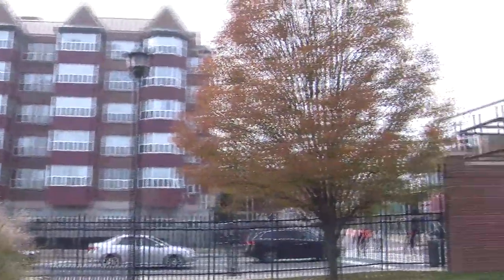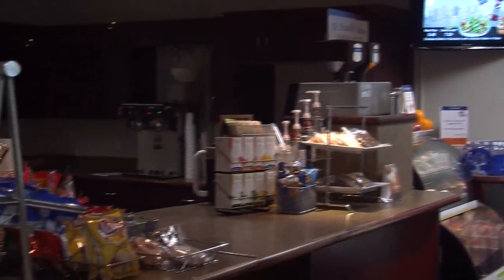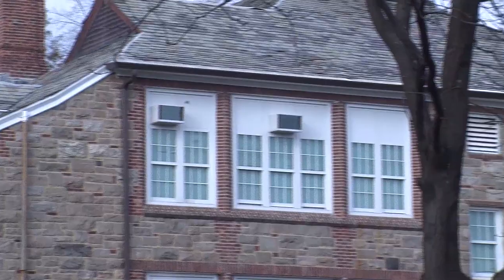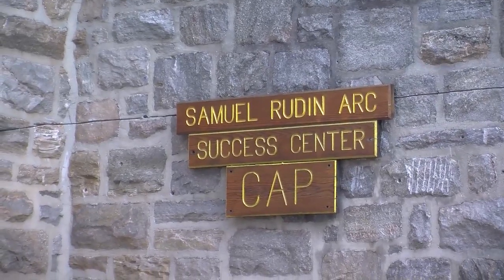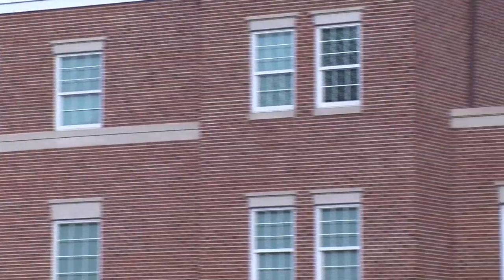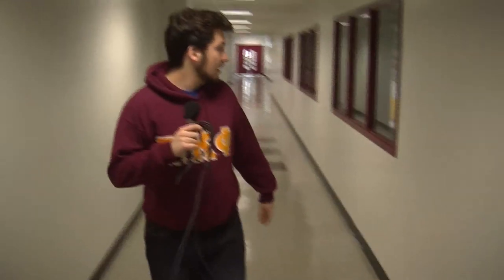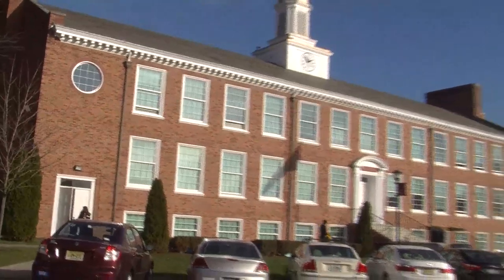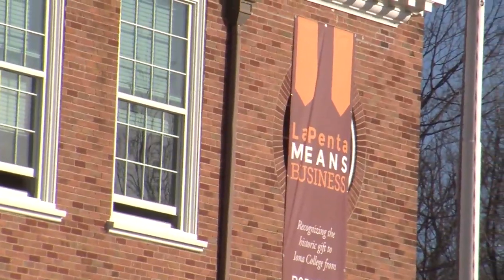Iona College Campus Tour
Follow Gael Guide Tommy Severin on his tour route around the Iona College campus to find out about life as a Gael.